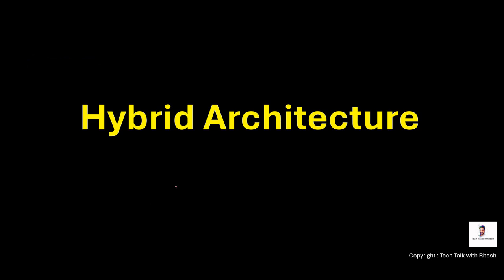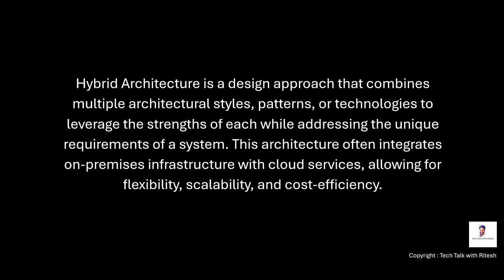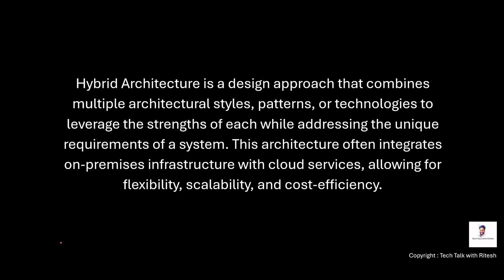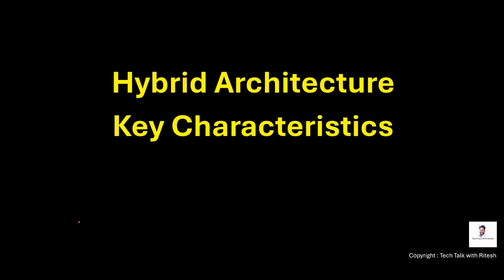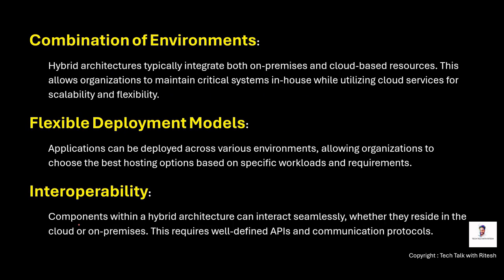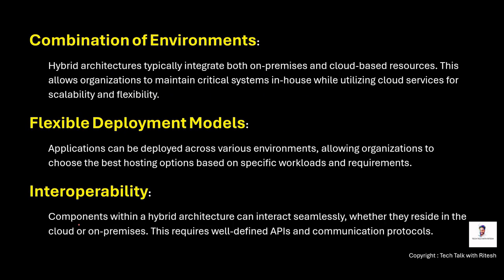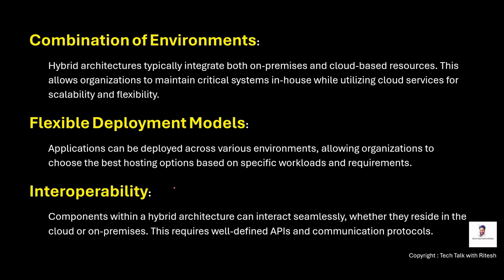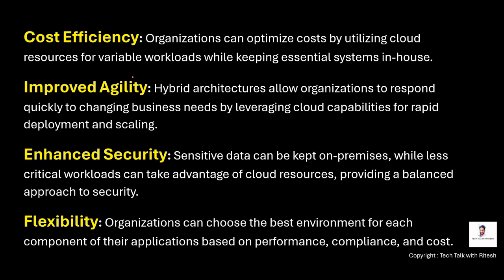Understanding Hybrid Architecture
Welcome to Tech Talk with Ritesh! In this video, I dive into hybrid architecture, a flexible approach that combines on-premises and cloud solutions to optimize performance and scalability. Understanding hybrid architecture is essential for organizations looking to leverage the best of both worlds.

I’ll break down the key concepts and benefits of adopting a hybrid architecture in your projects.

In this video, you will learn:

What hybrid architecture is and how it integrates various environments
Key components of hybrid architecture, including cloud and on-premises systems
Benefits such as improved scalability, flexibility, and cost-effectiveness
Common use cases and scenarios for implementing hybrid architecture
Best practices for designing and managing hybrid systems
Whether you’re a developer, architect, or IT professional, this video will enhance your understanding of hybrid architecture and its implications for modern software solutions!